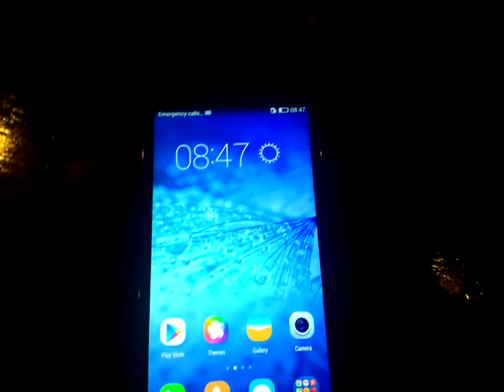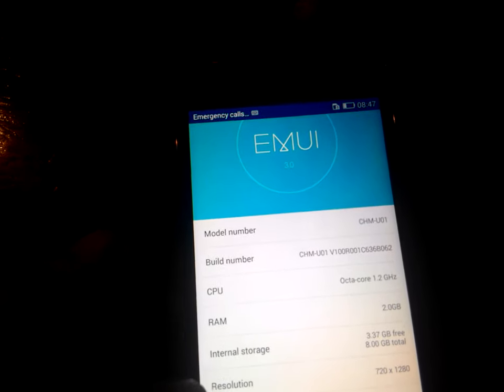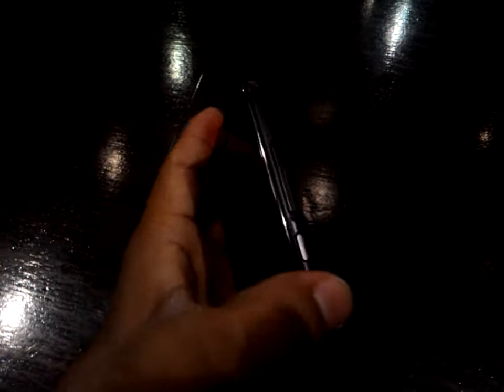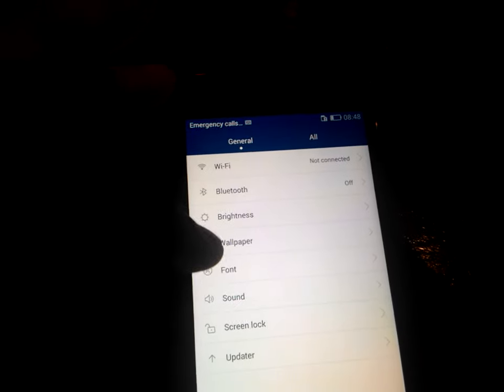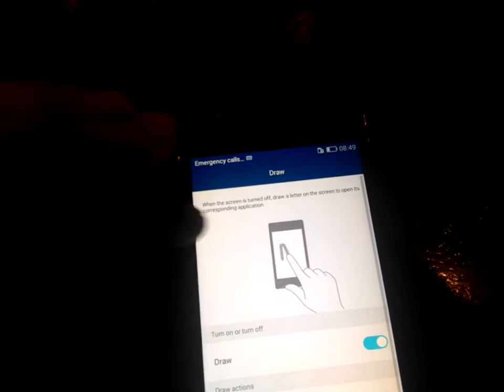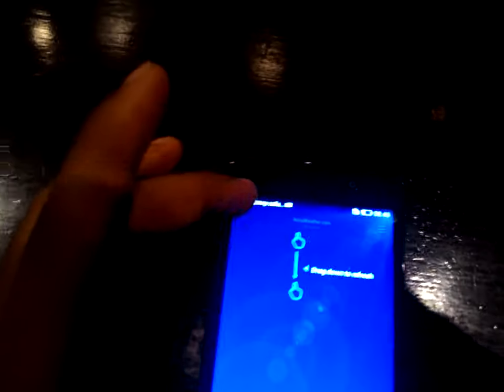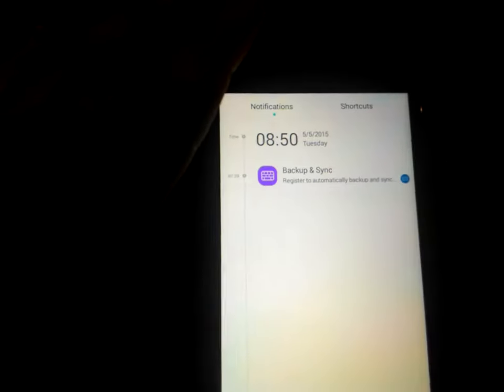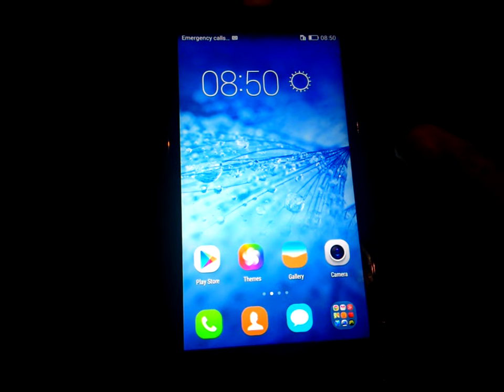First Impression of Honor 4C In English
Honor Honor4C would be available at Rs. 8,999 exclusively through online partner Flipkart.com